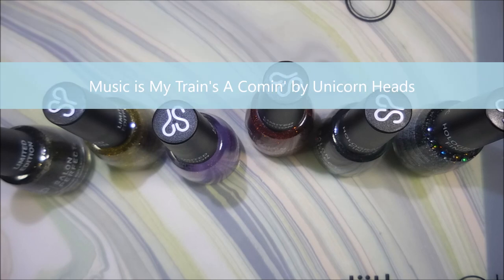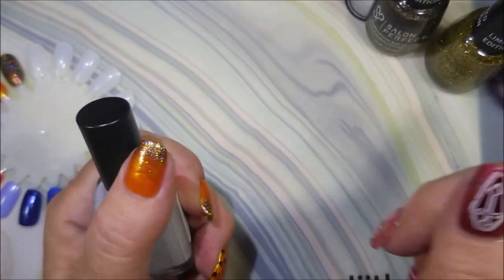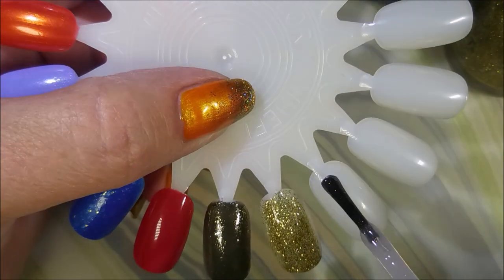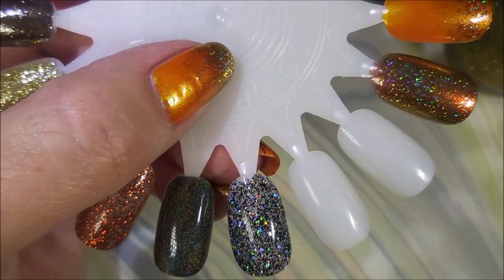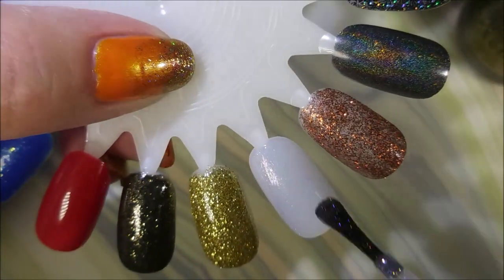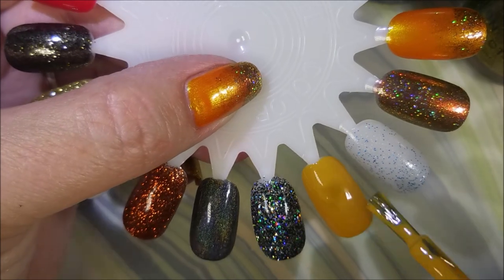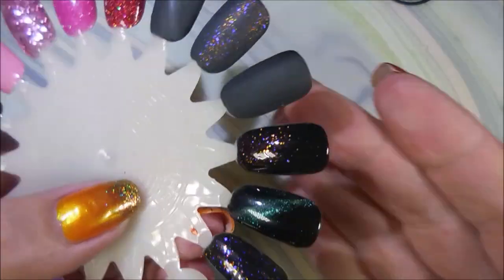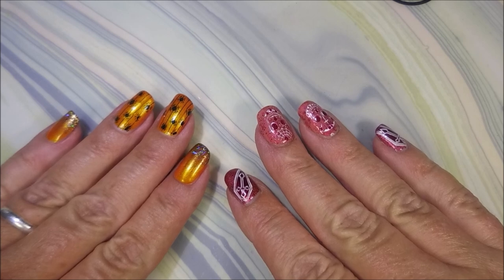Salon Perfect Drop Dead Gorgeous Collection Haul & Swatches